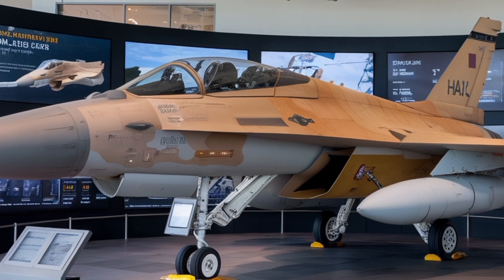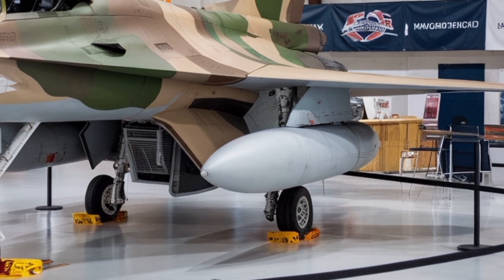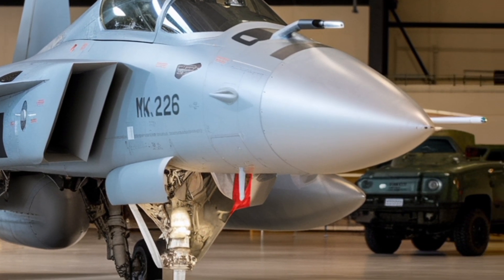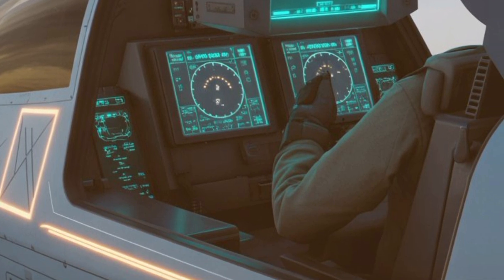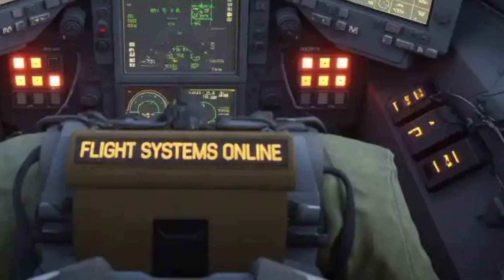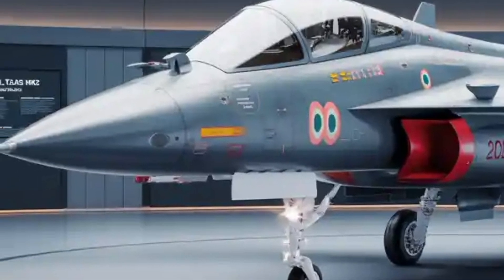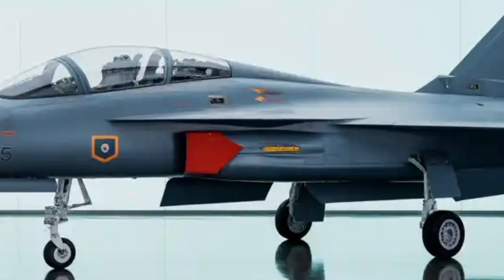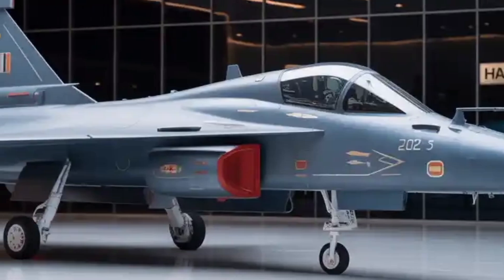HAL Tejas Mk2 2025 – India’s Next Generation Fighter Jet Explained in Detail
In this video, we explore the upcoming HAL Tejas Mk2, India’s advanced 4.5-generation multirole fighter jet set to redefine the nation’s air power. From its upgraded GE F414 engine and aerodynamic canard-delta design to the cutting-edge Uttam AESA radar, advanced avionics suite, and improved payload capacity, this review covers everything you need to know about the Tejas Mk2. We’ll discuss its top speed, range, weapons, performance, expected rollout timeline, and price insights — all explained in clear, engaging language for aviation fans and general viewers alike.